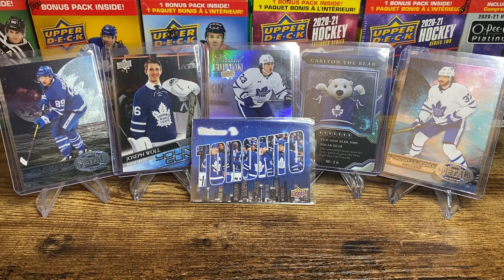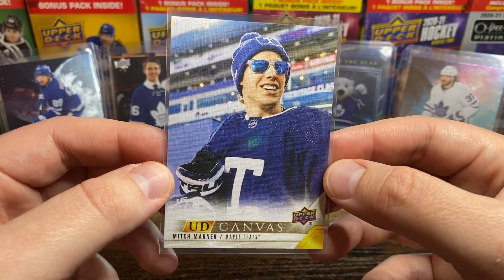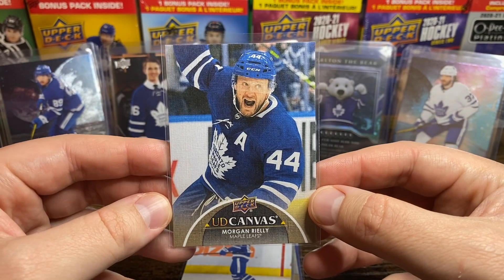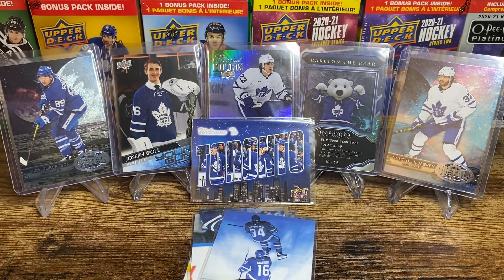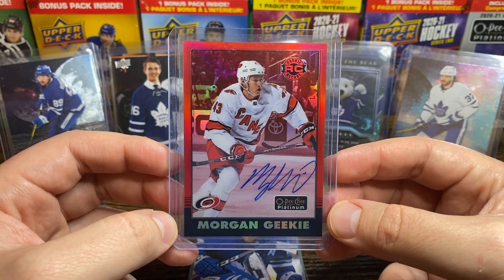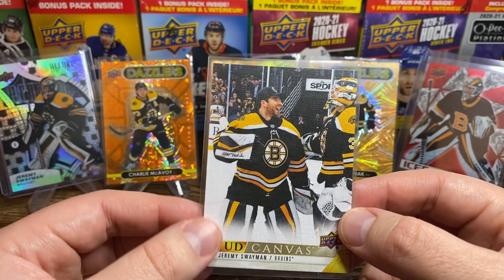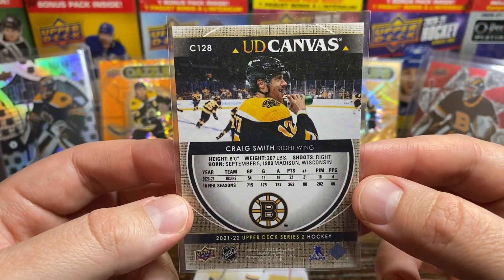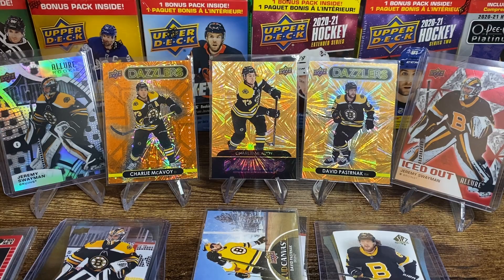We've Seen This One Before - Game 7: Toronto vs Boston (Hockey Cards)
Toronto has forced game 7 vs Boston. This seems familiar. We'll see if the Leafs can overcome their nemesis and move on to the 2nd round of the Stanley Cup Playoffs. Let's take a look at some hockey cards!